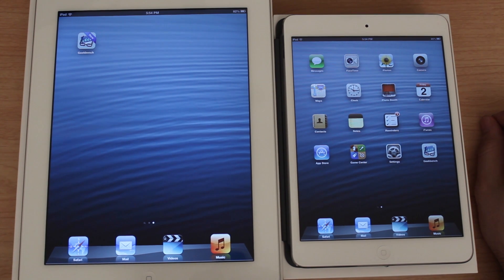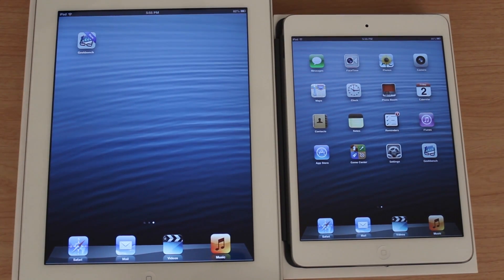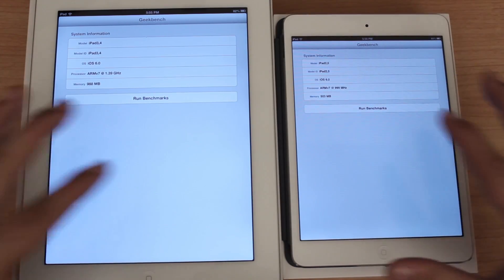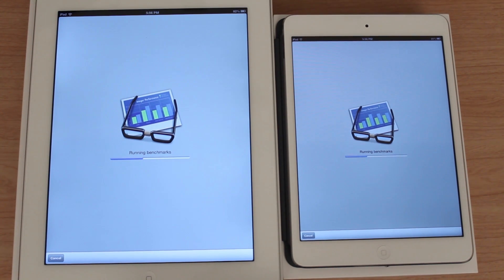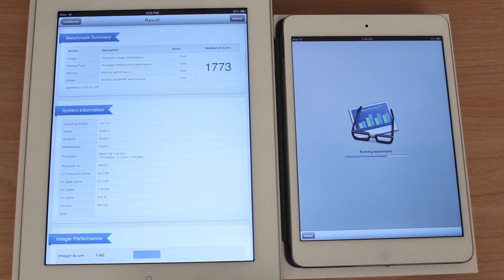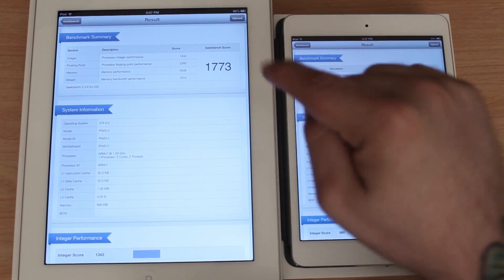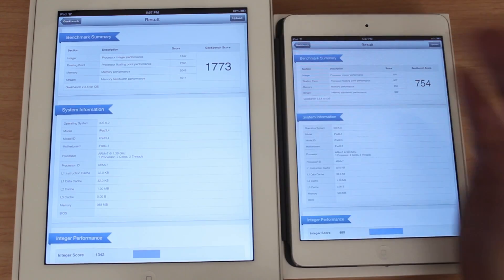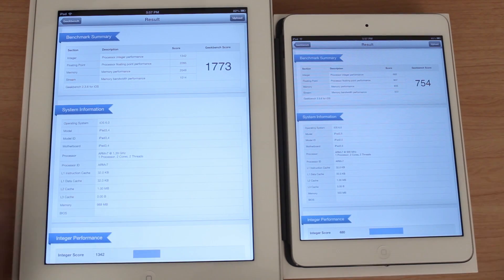iPad mini Vs. iPad 4 - Geekbench Test - Benchmarks